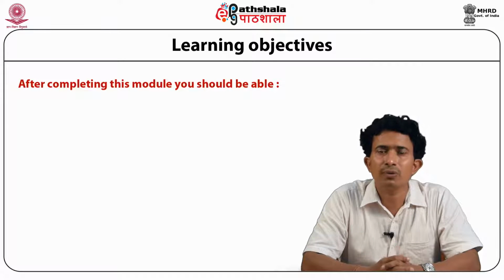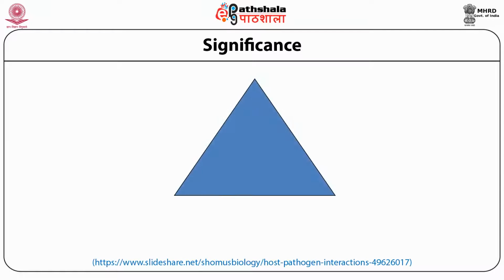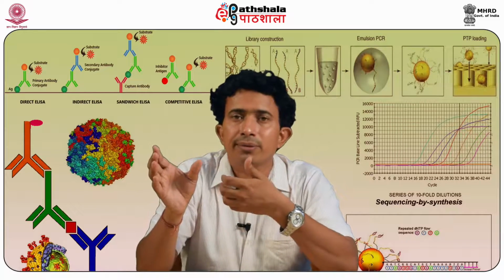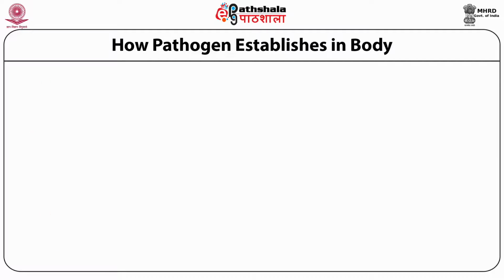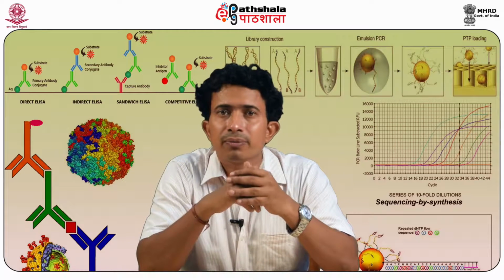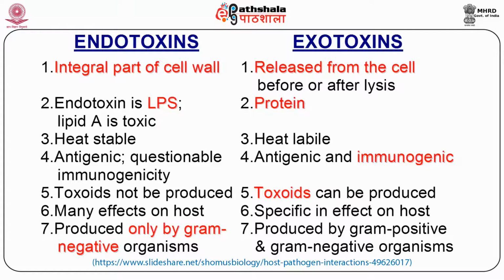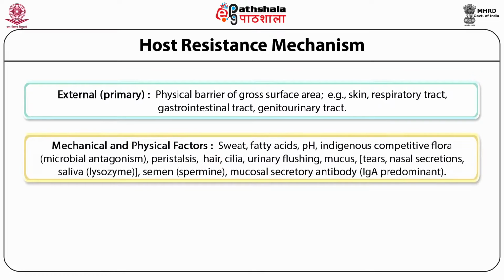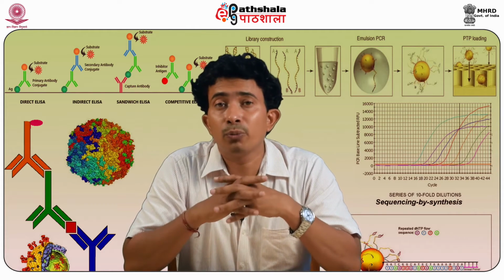Host Pathogen Interactions